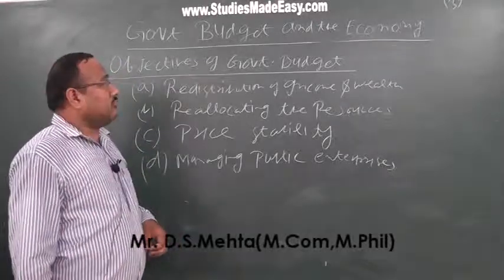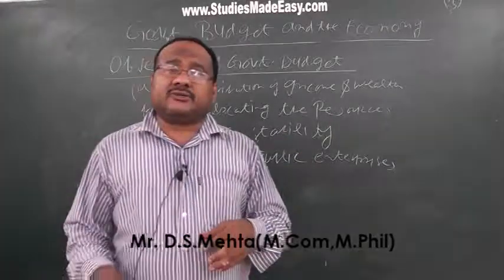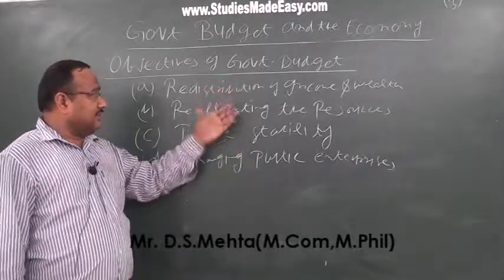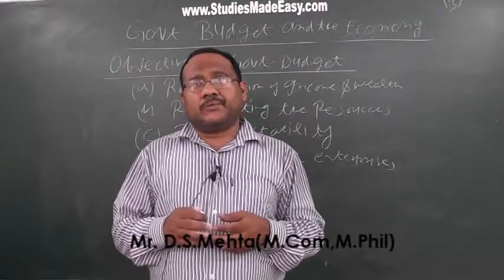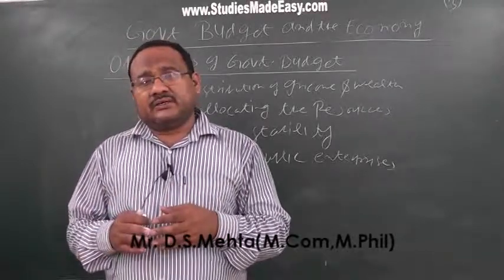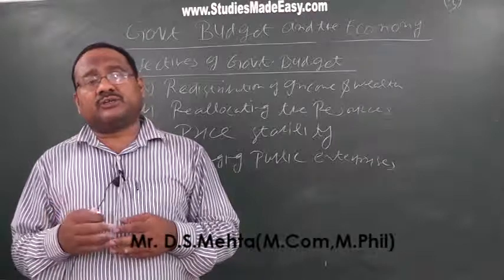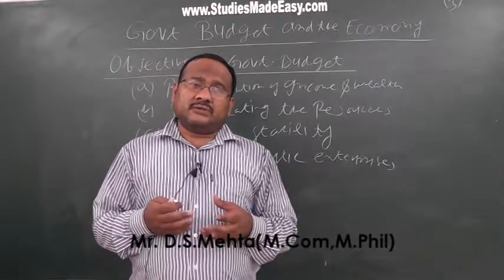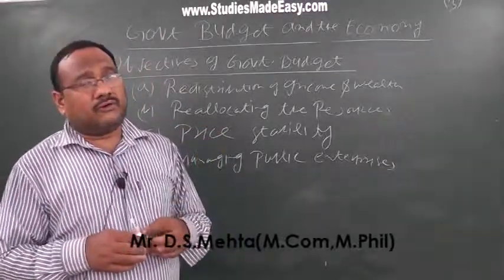Government Budget and Economy III--D.S.Mehta(M.Com,M.Phil)